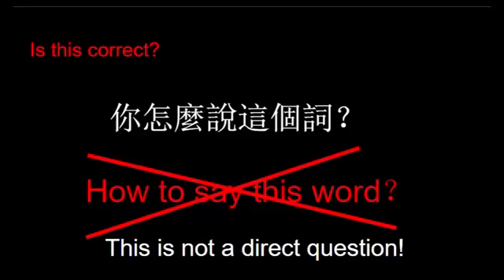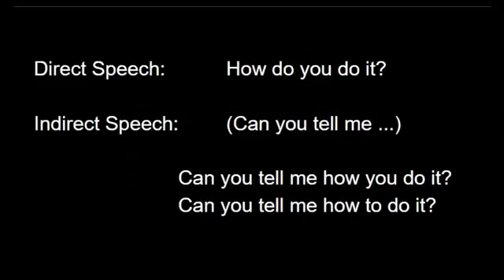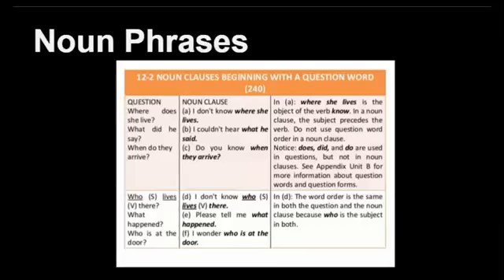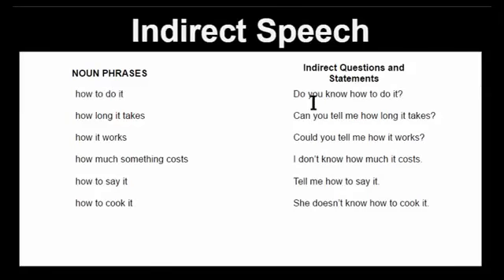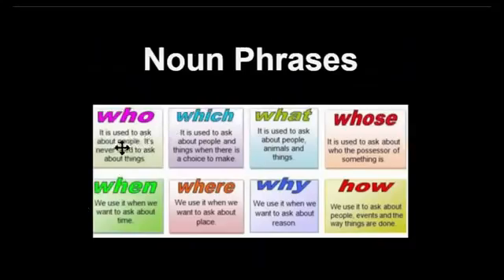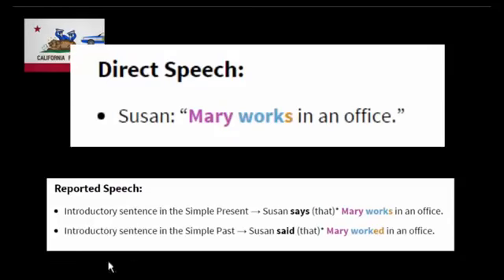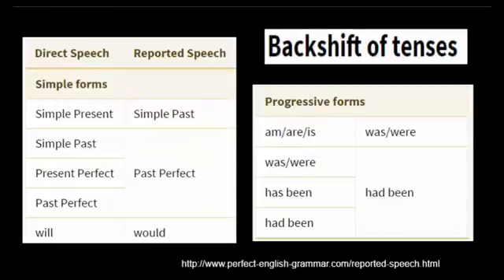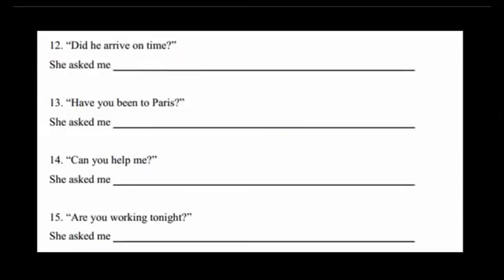Direct and Indirect Speech